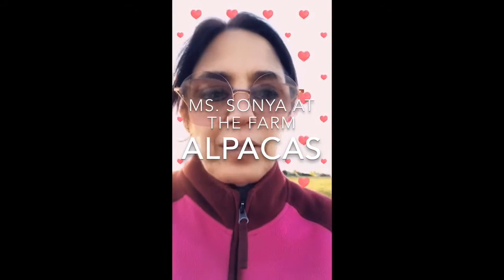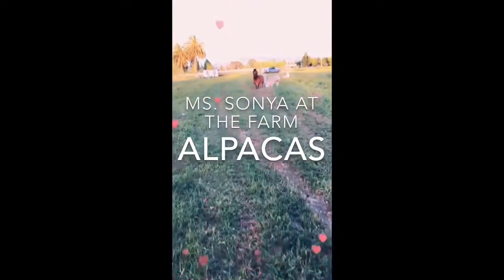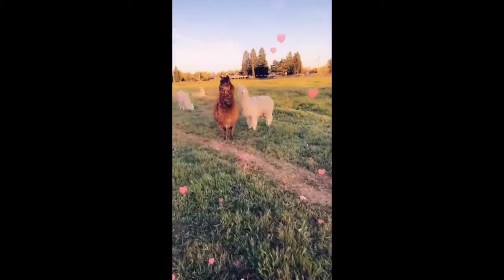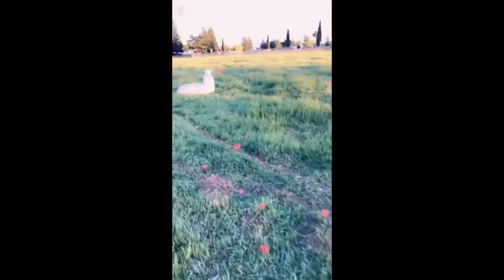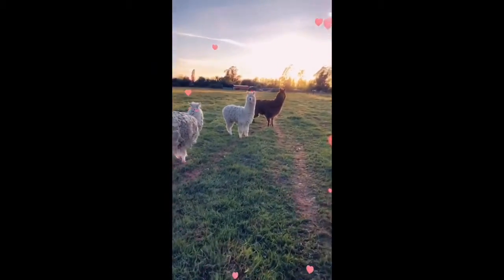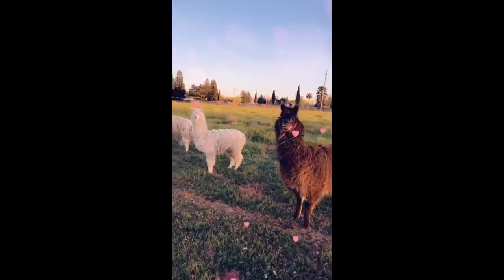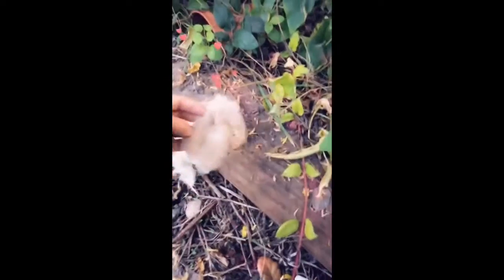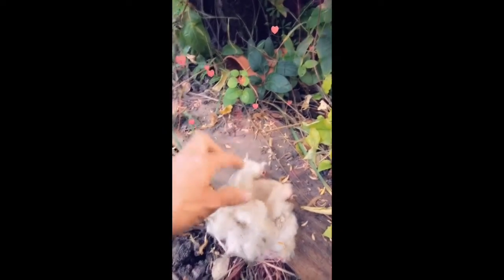Ms. Sonya at the Farm with the Alpacas